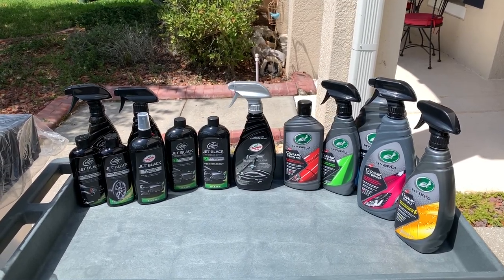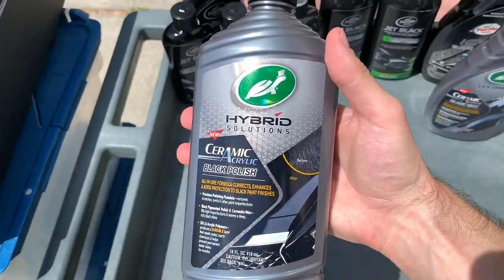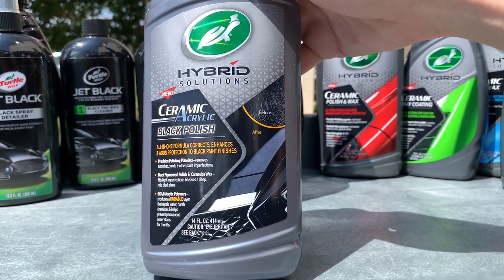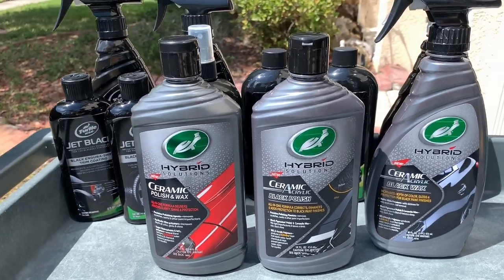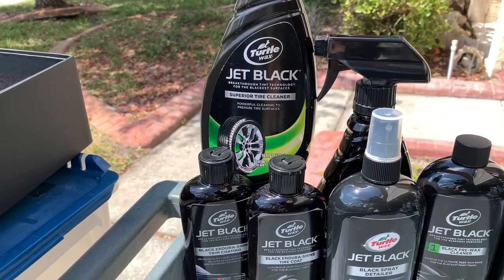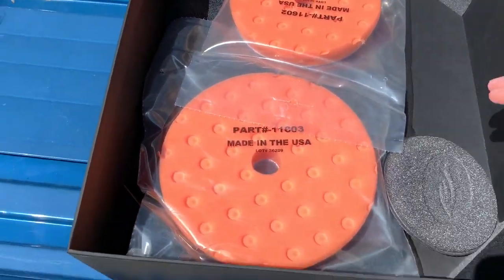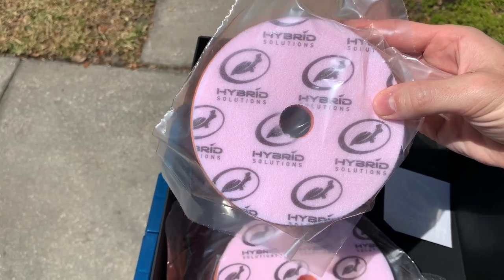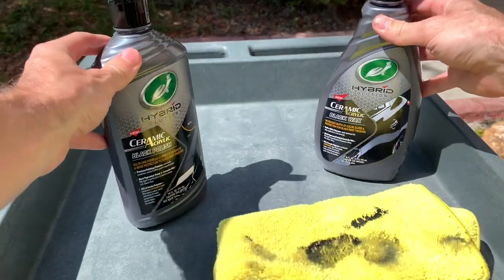New Hybrid Solutions Ceramic Acrylic Unboxing from Turtle Wax!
Turtle Wax just released two new products in the Hybrid Solutions line, Ceramic Acrylic Black Polish and Ceramic Acrylic Black Wax!  This video will be an unboxing of the kit that Turtle Wax sent to me for testing.  These will be SiO2 and acrylic polymer based products, an evolution of the technology and chemistry from the Jet Black range with the chemistry pulled over from the rest of the latest Hybrid Solutions lineup.

Check below for the Hybrid Solutions Ceramic Acrylic line currently on Amazon:
Ceramic Acrylic Black Polish
Ceramic Acrylic Black Wax

Ceramic Acrylic Black Polish is designed as an all-in-one paint polish and protectant, with the ability to really bring out the gloss and depth on black paint while removing swirls and laying down a good layer of protection in one step.  Use with a foam based applicator pad, a microfiber applicator, or on a DA polisher with a foam polishing pad.  Retail price is $20.

Ceramic Acrylic Black Wax is designed as a quick and easy way to really boost the depth of black paint while leaving behind some great protection.  Although you won't get the level of paint correction as Black Polish, when used together you will have a great combination of correction and protection that made the Hybrid Solutions line so popular.  Or use Black Wax by itself as your main form of paint protection while filling some lighter defects.  Retail price is $16.

The new Ceramic Acrylic products are fully compatible with the rest of the Hybrid Solutions line:
Ceramic Polish & Wax
Ceramic Spray Coating
Ceramic Wet Wax
Ceramic 3-in-1 Detailer
Ceramic Wash & Wax

For those interested in picking up the kit collection, check them out on Turtle Wax's online store for $50, which contains both new products, a foam applicator pad, a Hybrid Solutions sticker, a 5.5" or 6.5" foam polishing pad, and two microfiber towels

Overall, I'm looking forward to putting these to the test, and seeing how they perform compared to the rest of the Jet Black line, the Ice Black Polish, and the Hybrid Solutions line.